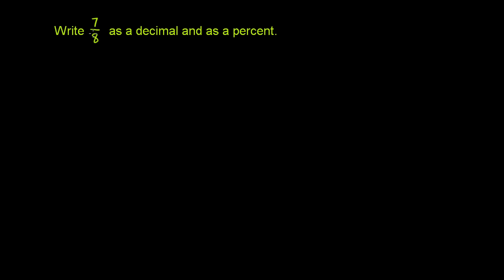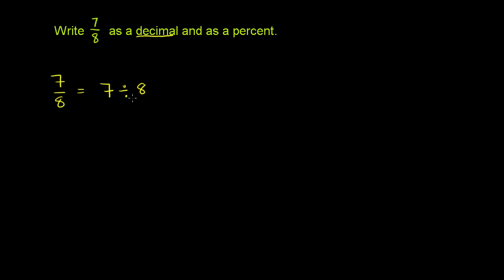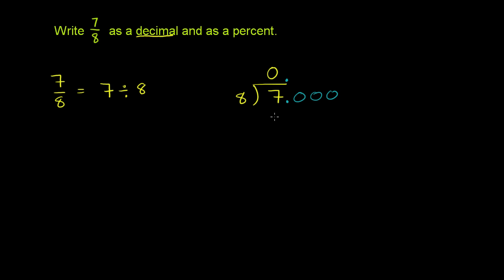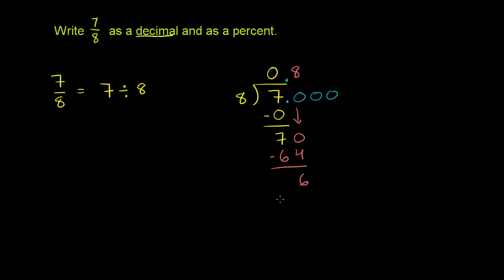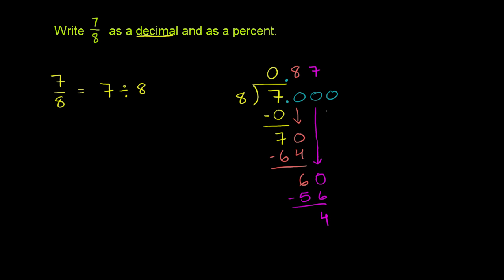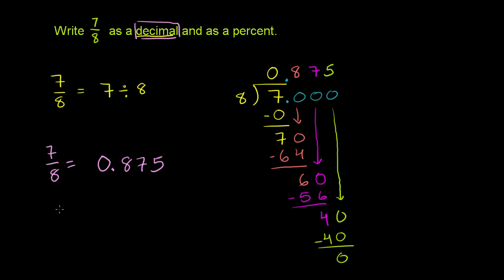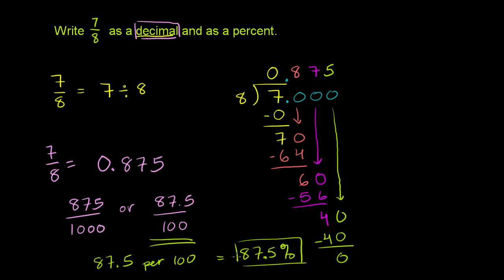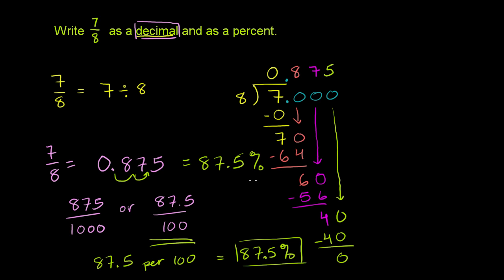Representing a number as a decimal, percent, and fraction 2 | Decimals | Pre-Algebra | Khan Academy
Representing a number as a decimal, percent, and fraction 2